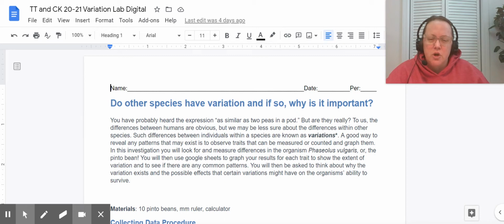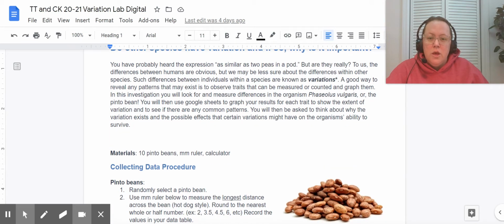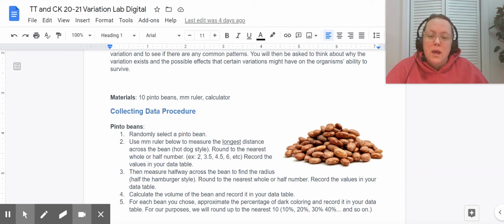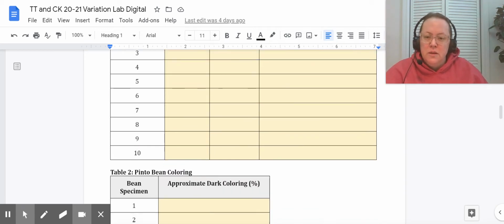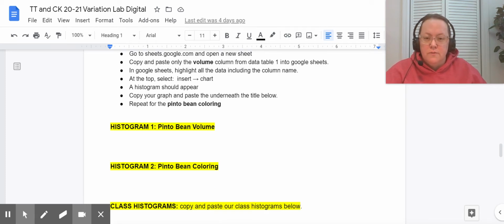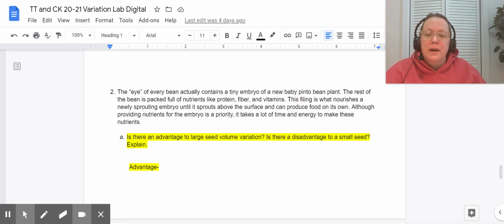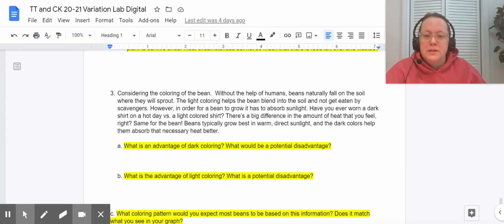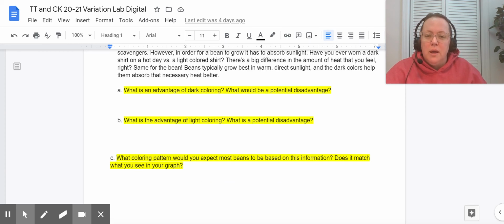TT and CK 20-21 Variation Lab Digital - Google Docs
Read aloud of lab document